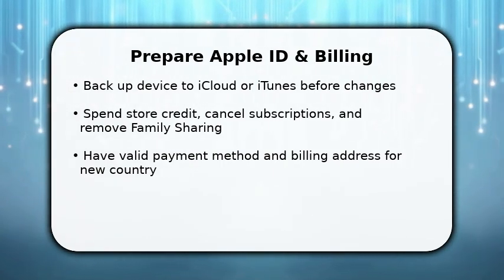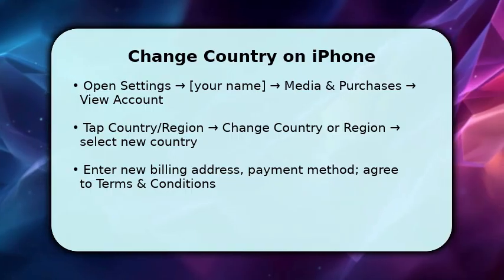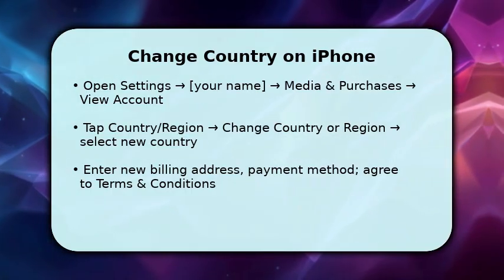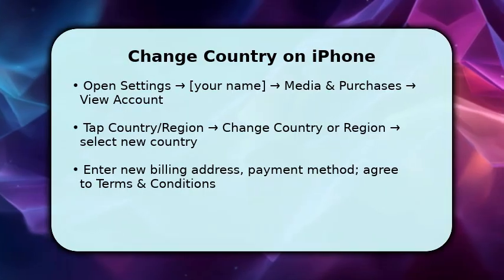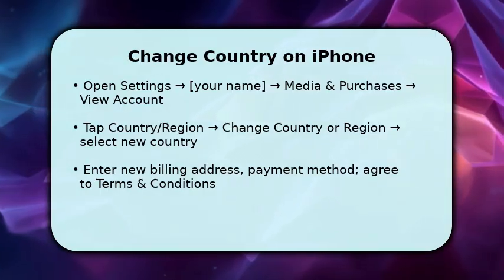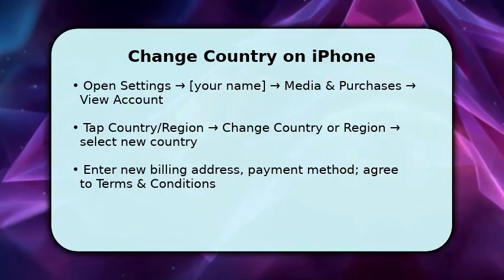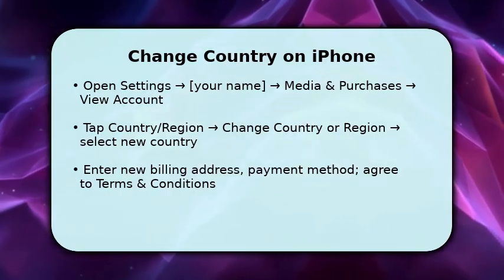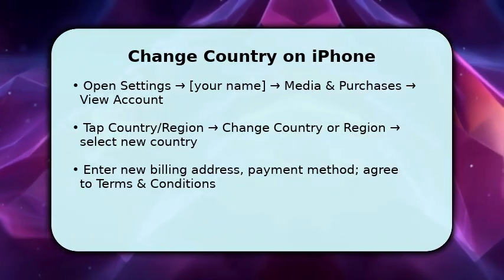How to Change Icloud Country - Step by Step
Learn the detailed process of changing your iCloud country, including necessary steps and precautions. This guide is perfect for users looking to manage their accounts across different regions.